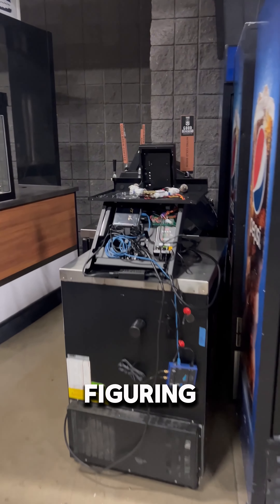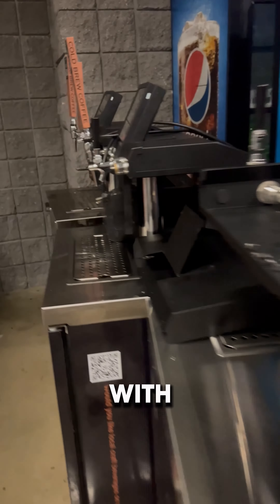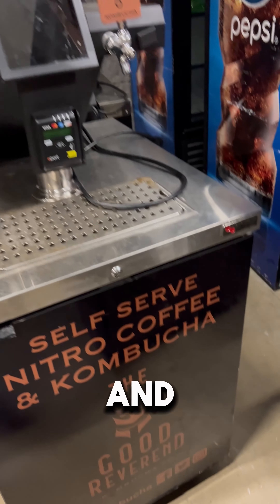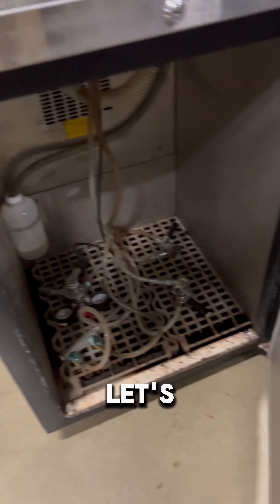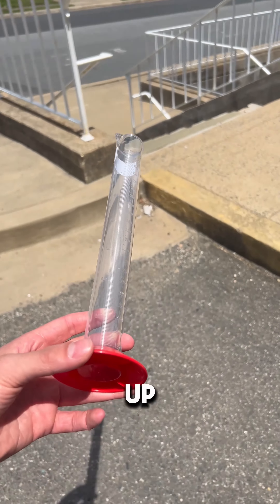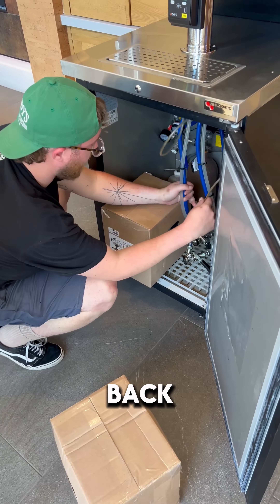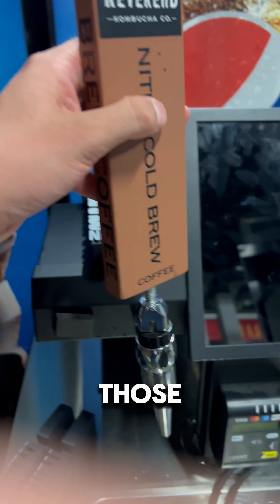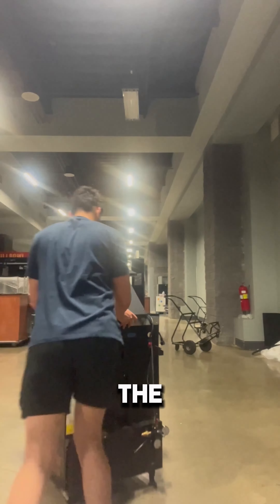Day in the life building a business